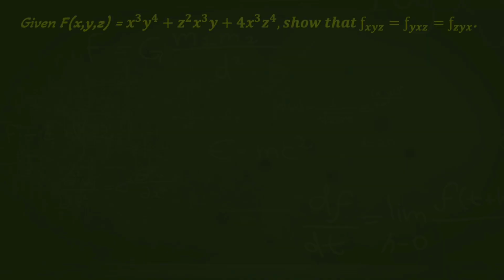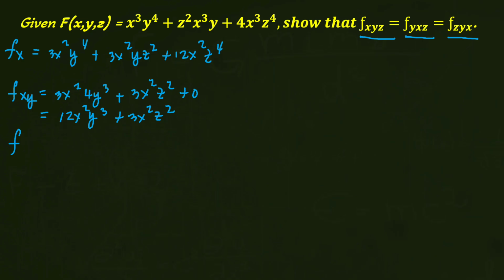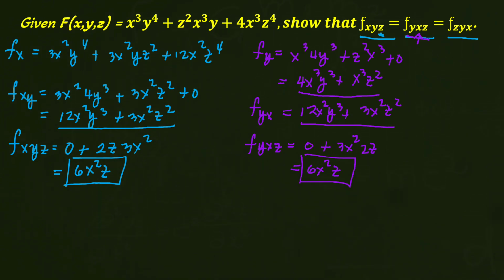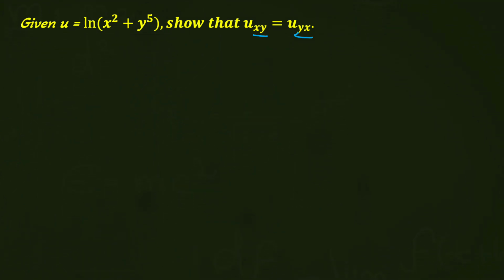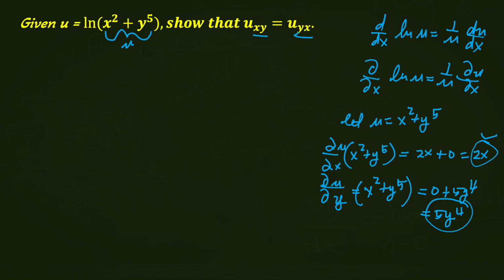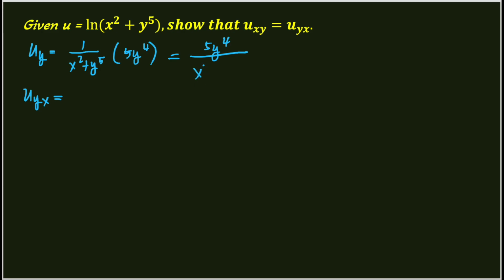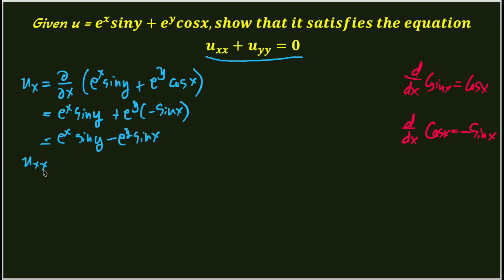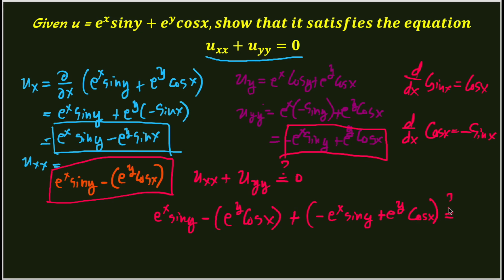Mastering Mixed Partial Derivatives (Part 2) Step by Step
This video provides more examples of mixed partial derivatives thru step by step process.